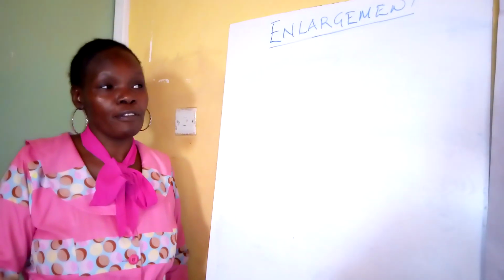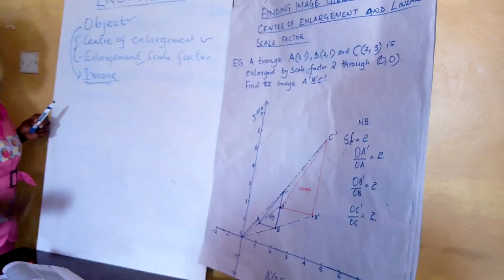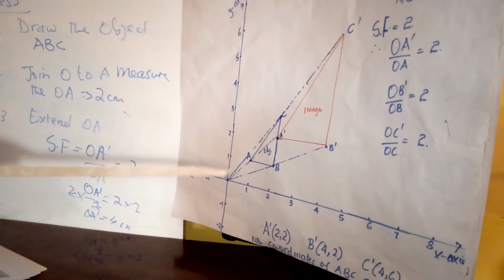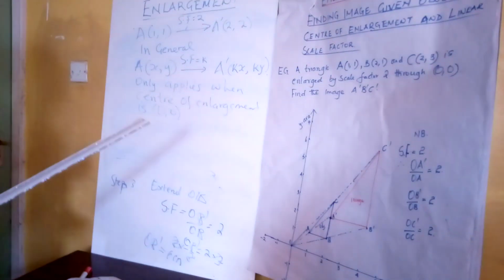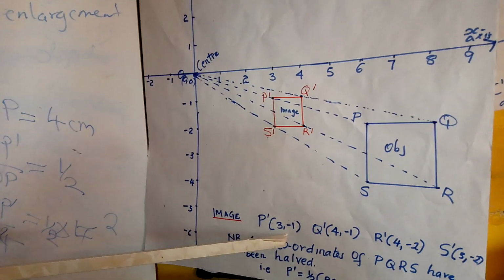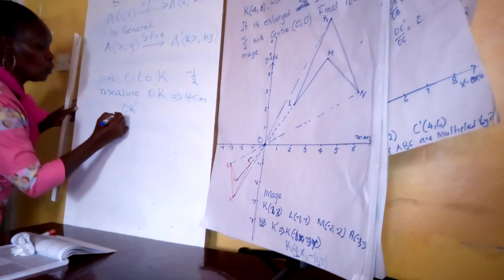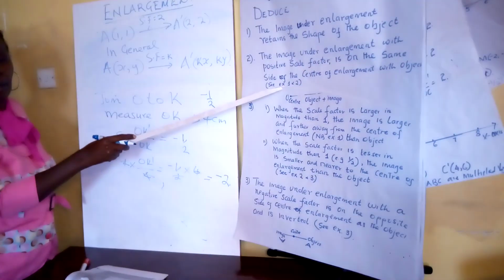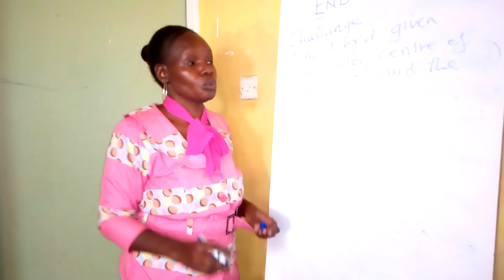Math Form 2. Subtopic: Enlargement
This is where learning mathematics is fun. Right attitude and good preparation are key to learning maths. Good performance in maths is possible.